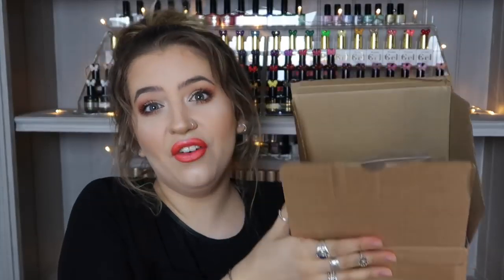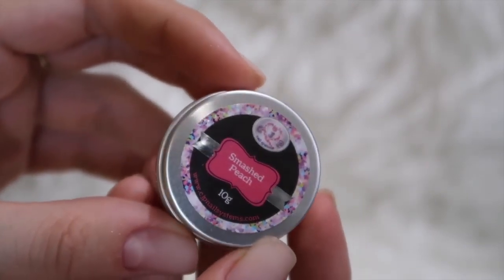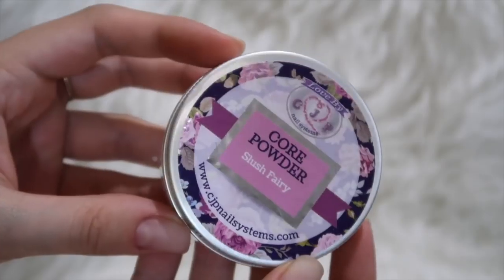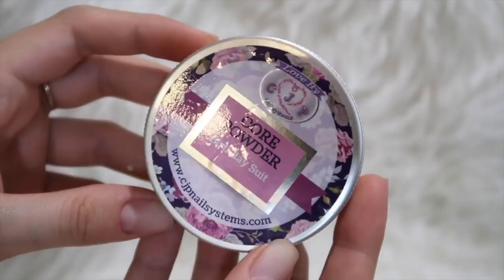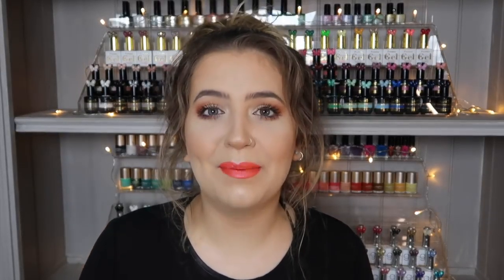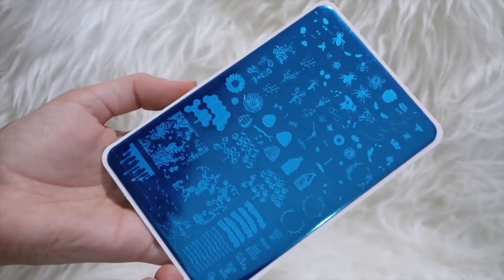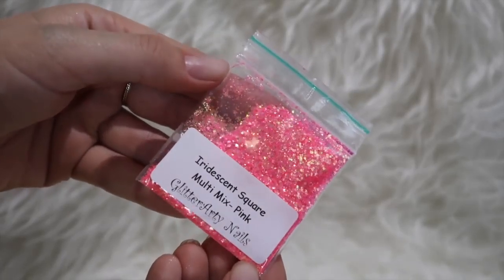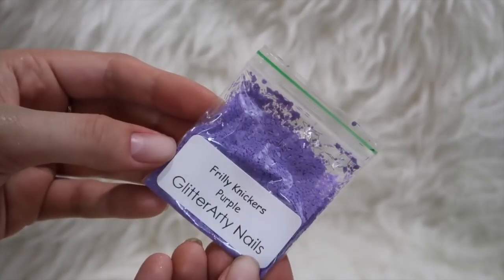HUGE NAIL HAUL ISABELMAYNAILS